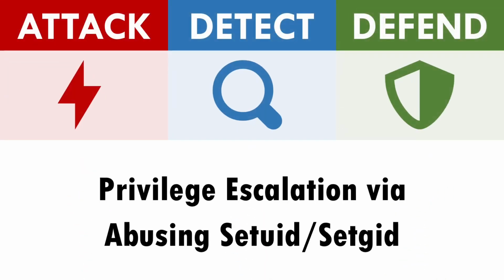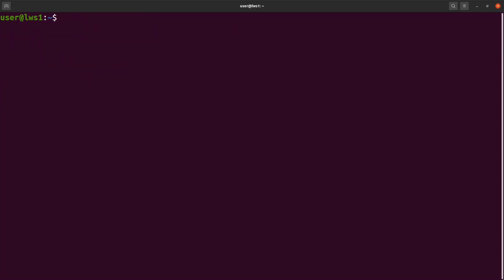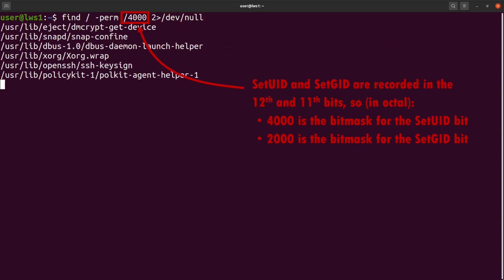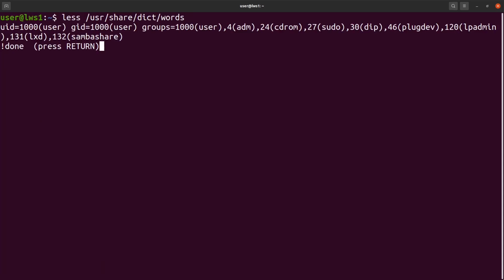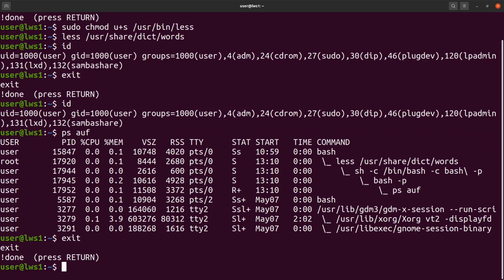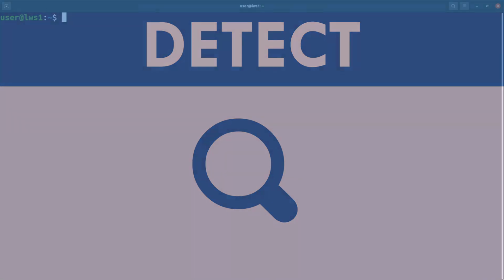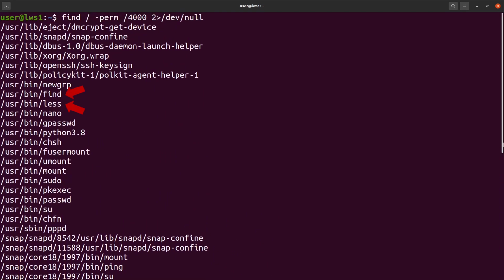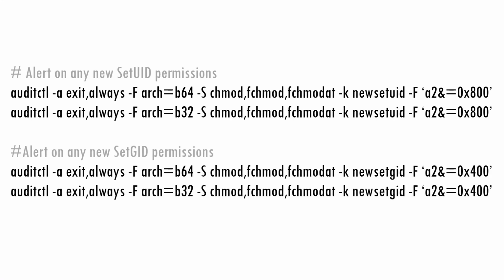Gaining Root Access on Linux by Abusing SUID Binaries (Privilege Escalation)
In this video we'll be exploring how to attack, detect and defend against the abuse of Setuid & Setgid – a common Linux privilege escalation mechanism used for a bunch of genuine useful purposes. But SUID binaries can easily be misconfigured, leaving a system vulnerable to serious compromise in just a few simple commands. Detection and defensive monitoring can be established with OSQuery and auditd (the linux auditing daemon).

Drop a note in the comments if there’s anything you think I missed, or if you have a good idea of what topic I should cover next.

Timestamps:
0:00 Intro
2:57 Attack
7:37 Detect
9:11 Defend